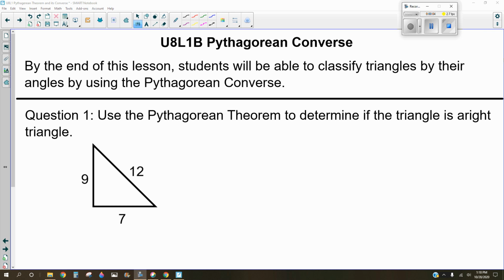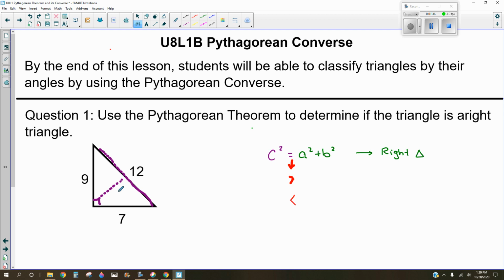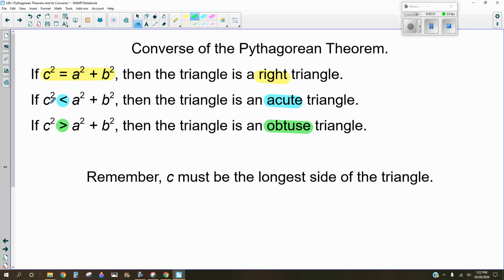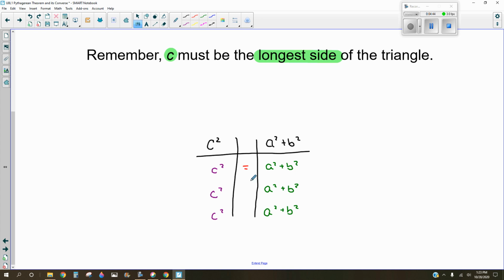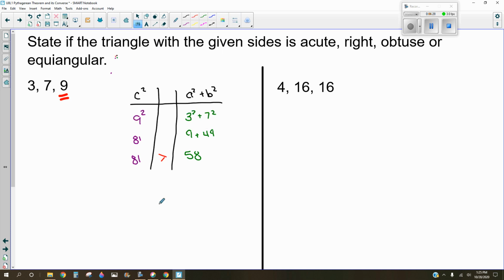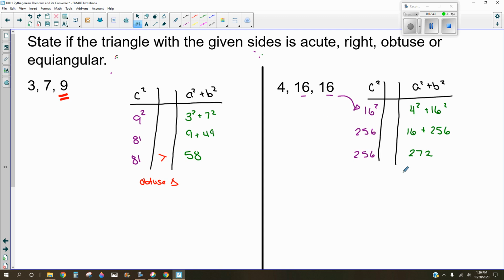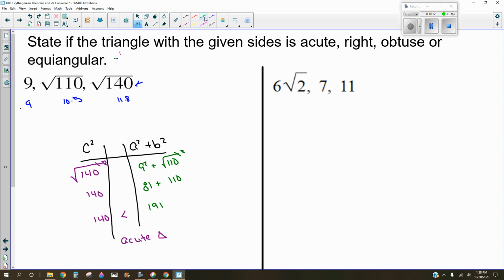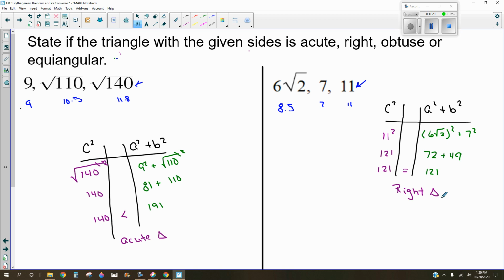U8 L1B Pythagorean Converse